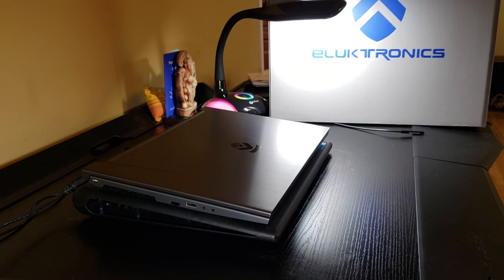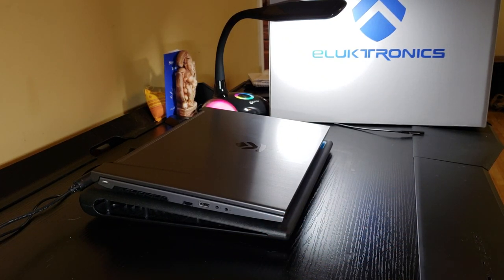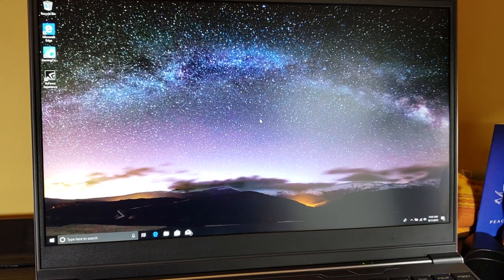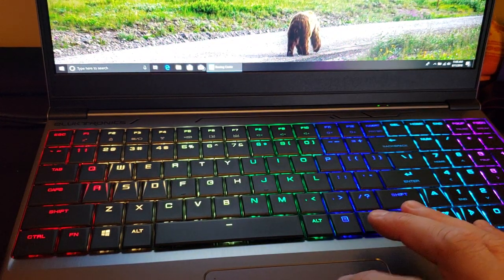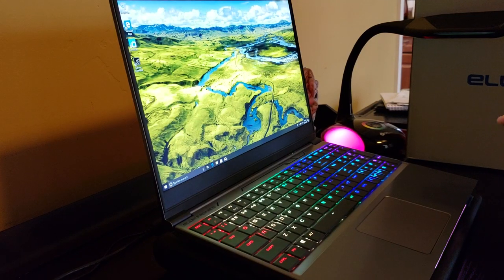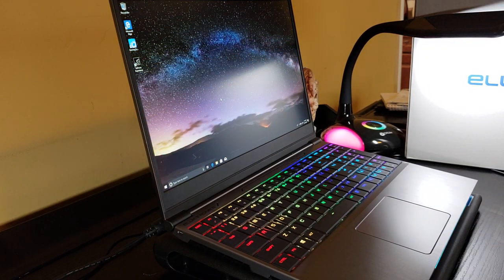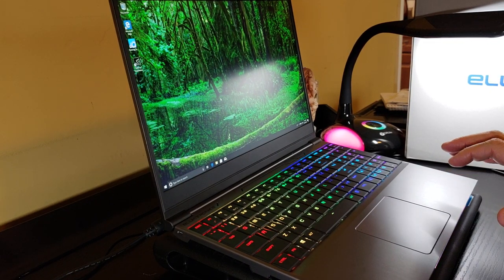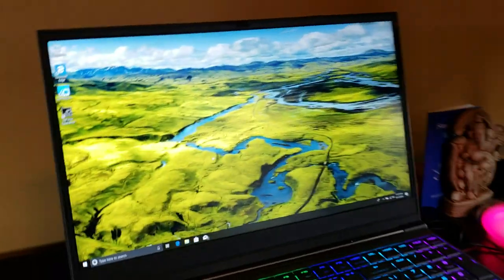Eluktronics Mech 15G2 review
This is a short video on the new to market Eluktronics Mech 15G2. I go into the strengths and weak spots of this laptop.  I show the display and sound quality and give you the important information you need to know if this may be the thin and light gaming laptop for you.